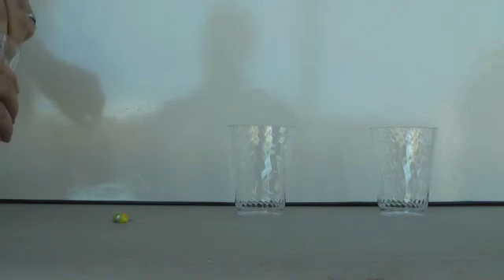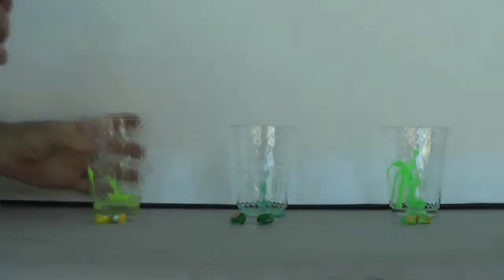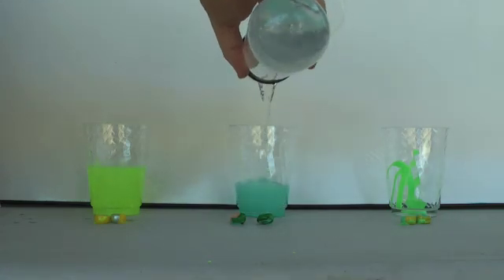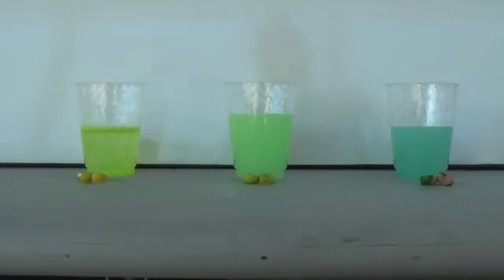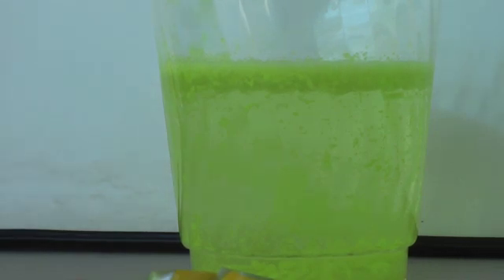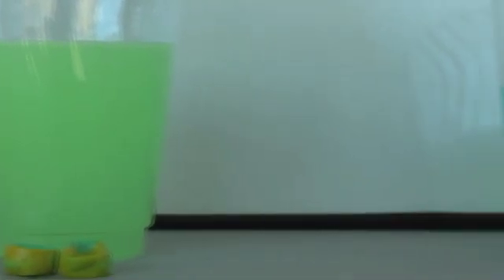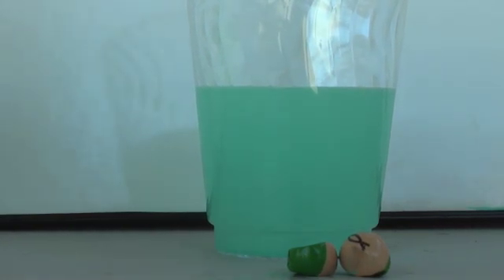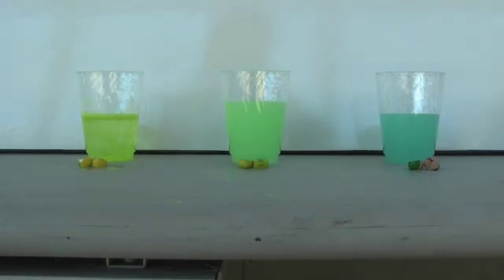Paintball Kool-Aid Test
This video was designed to teach, how simple it is, to test your paintballs to see if they have OIL in them. Almost all the cheaper/lower grade paintballs have OIL in them!
Is OIL biodegradeable?
What is the environmental impact?
Will OIL permanently stain clothing? Hmmm...